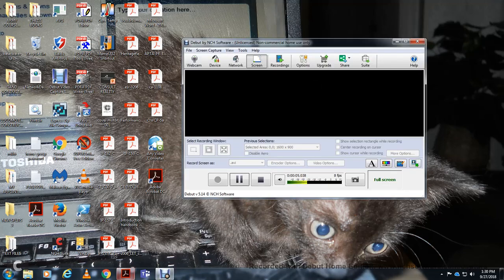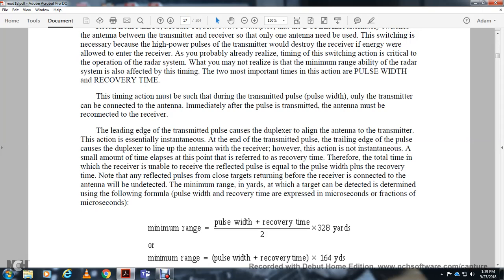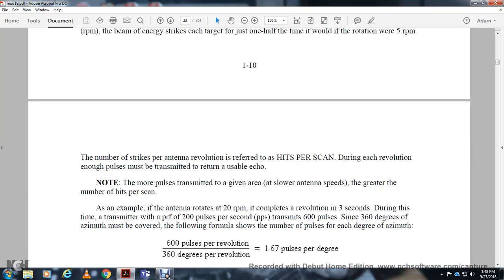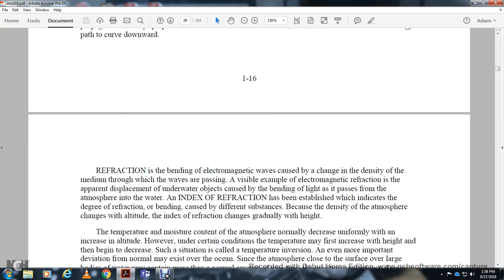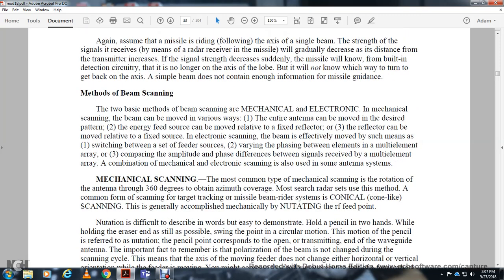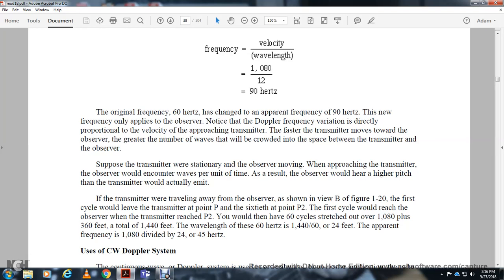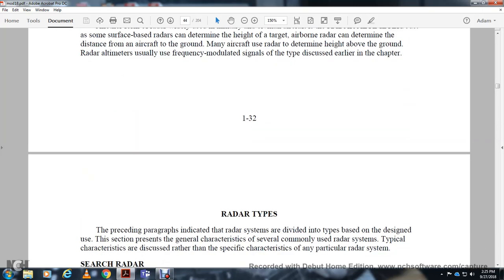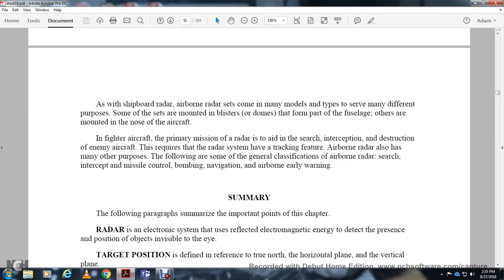NEETS NODULE 18 RADAR PRINCIPLES CHAPTER 1